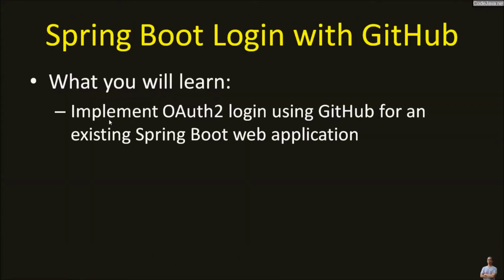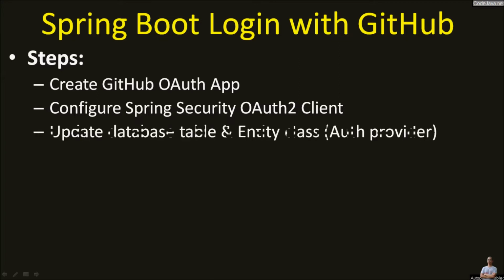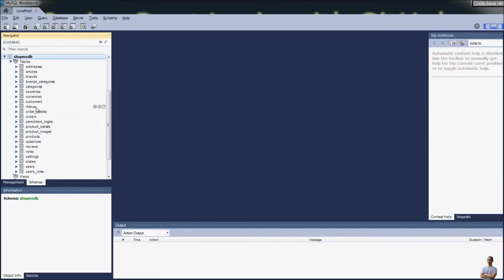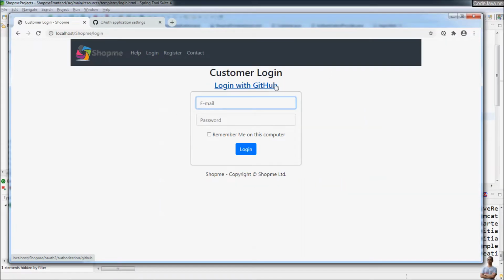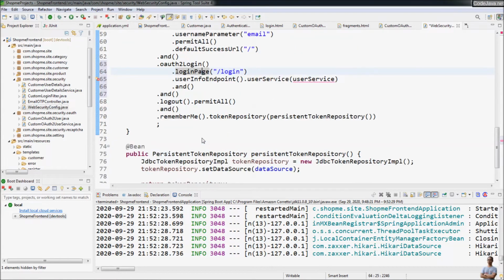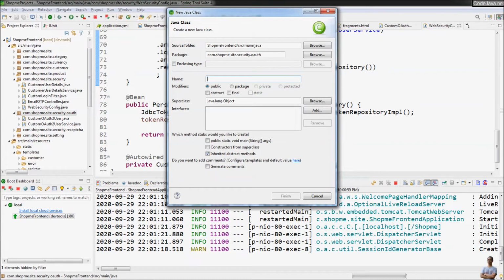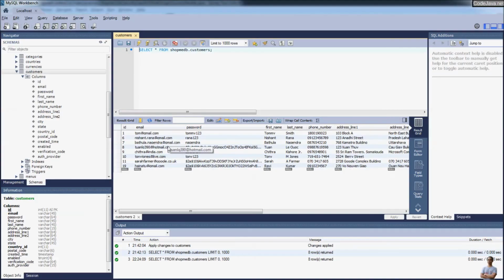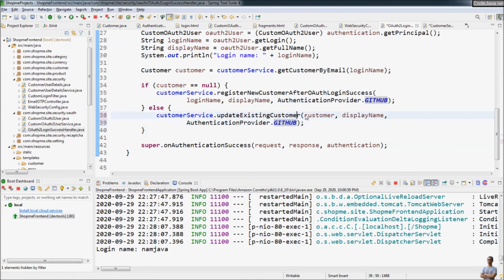Spring Boot OAuth2 Login with GitHub Example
Learn to implement Single Sign On for an existing Spring Boot web application - Login with GitHub - update the login function to allow the users to log in to the application using their own GitHub accounts, without the need to register/signup for a new account in the website - Using Spring Boot OAuth2 Client library.

I will also show you how to implement the logics that are executed upon successful OAuth2 authentication, to Register new user or Update existing user in the application's database.

Key Technologies:
- Spring Boot Web
- Spring Data JPA
- Spring Security
- Spring OAuth2 Client
- Thymeleaf
- Bootstrap & jQuery
- MySQL database

Software programs:
- MySQL server & MySQL Workbench